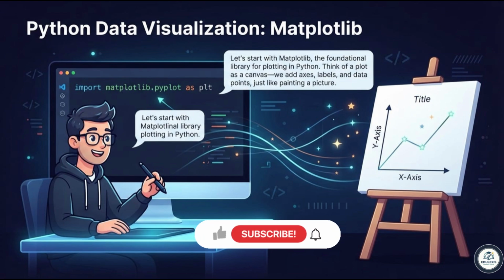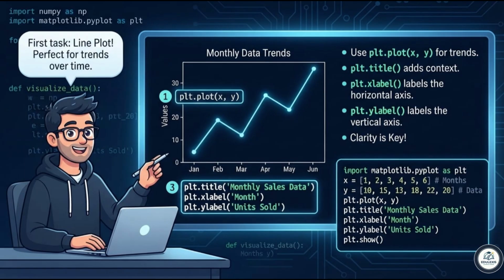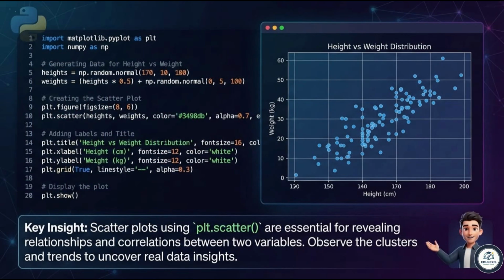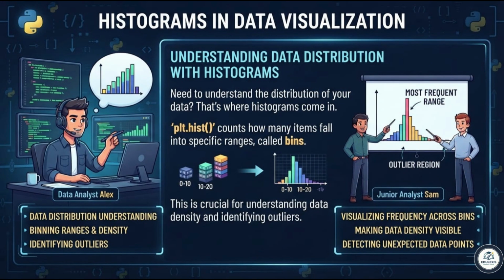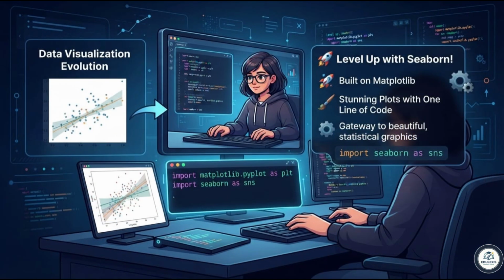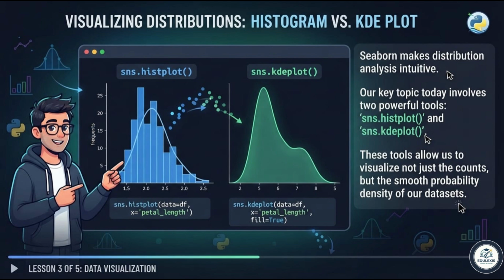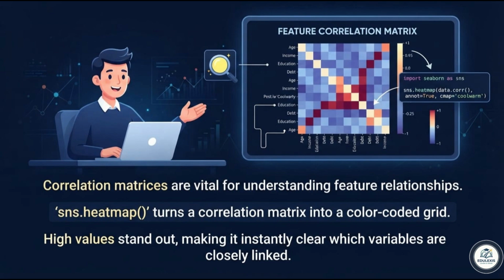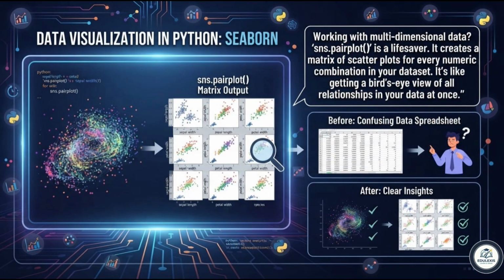Day 78: Data Visualization with Matplotlib & Seaborn 📊🐍 | Edulexis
In today's lesson, we're diving into Data Visualization with Matplotlib and Seaborn — two powerful Python libraries used to turn raw data into meaningful, engaging visual insights.
✅ Introduction to Data Visualization in Python
✅ Creating line charts with Matplotlib
✅ Building bar charts and scatter plots
✅ Creating histograms
✅ Introduction to Seaborn
✅ Creating attractive statistical visualizations
✅ Understanding heatmaps and distributions
✅ Customizing charts and making them presentation-ready
✅ Turning data into meaningful visual insights
📈 Day 78 — 90 Days Python Programming
📌 Topic: Data Visualization with Matplotlib / Seaborn
📅 Day: 78/90
🎯 Focus: Python Data Visualization & Data Analysis

Whether you're learning Python for Data Science, Data Analysis, AI, Machine Learning, or practical programming, visualization is an essential skill for understanding and communicating data.
🔥 Explore. Analyze. Visualize. Understand.
Keep following the Edulexis 90 Days Python Programming Course and continue building your Python skills one day at a time!

📢 Share this lesson with other Python learners